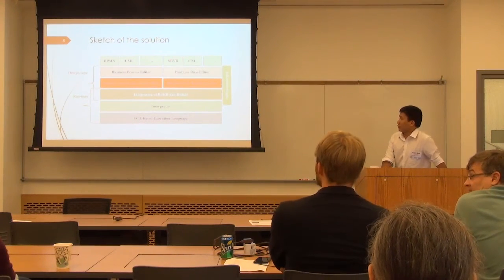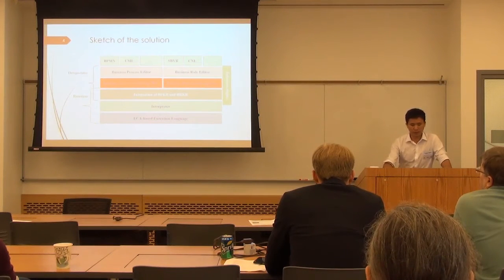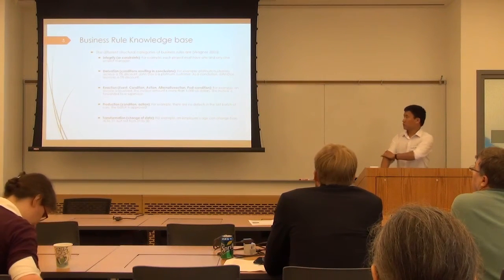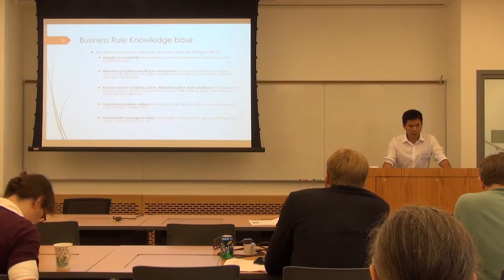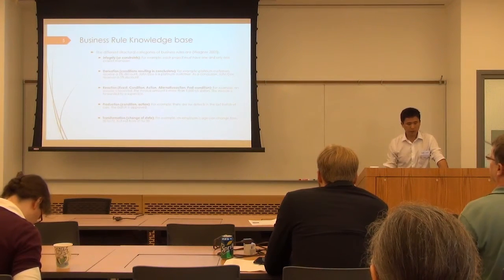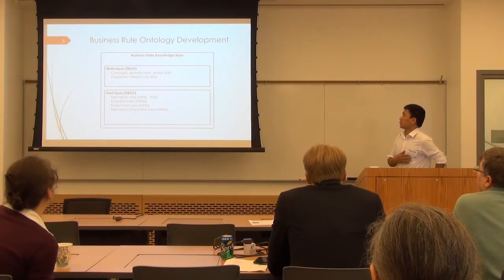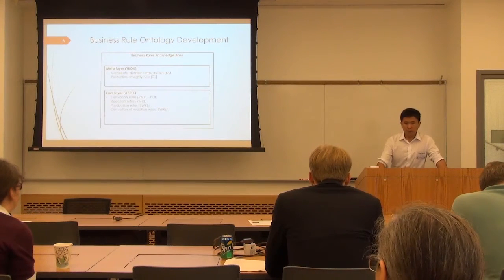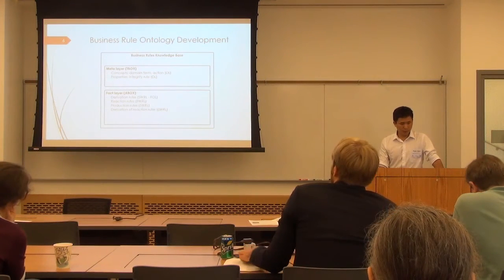Tuan Anh Pham. Checking the Compliance of Business Process in Business Process Life Cycle